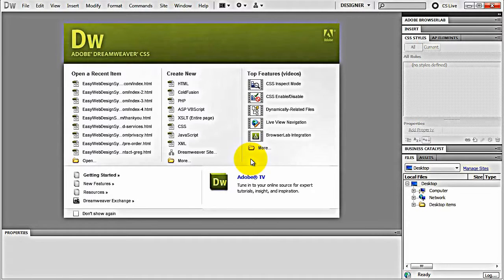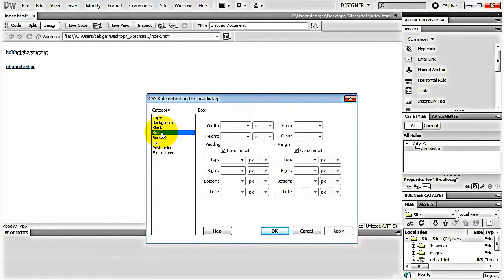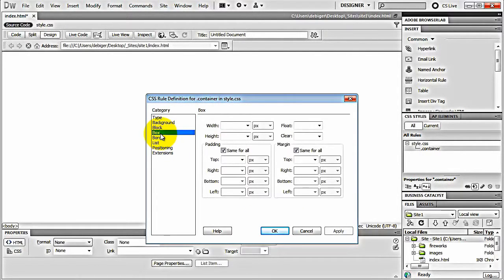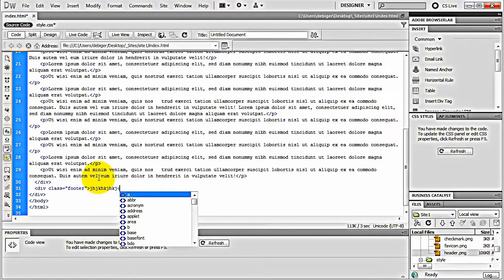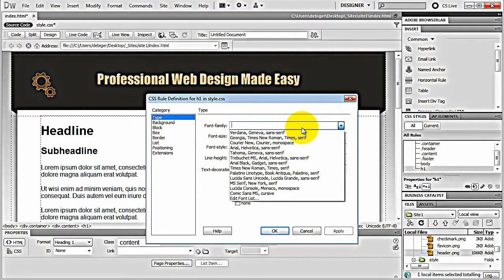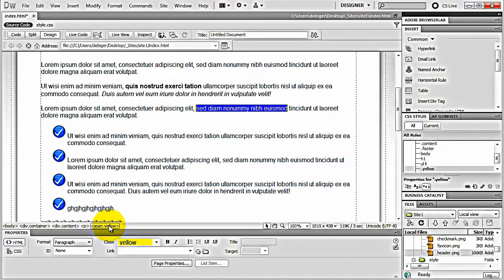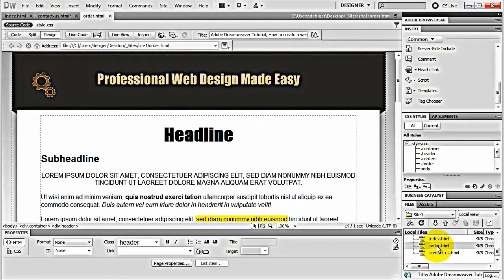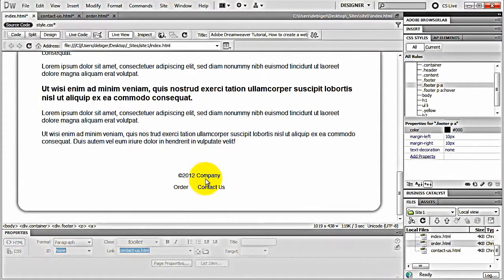COMMENT faire un site dans Dreamweaver